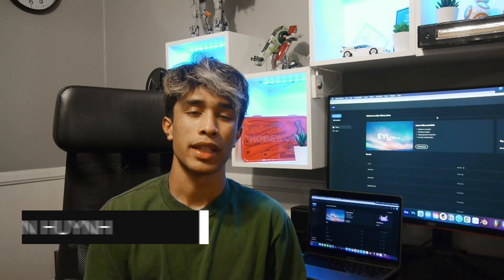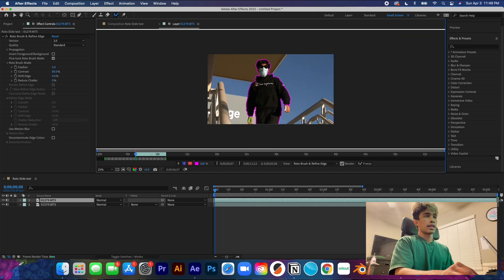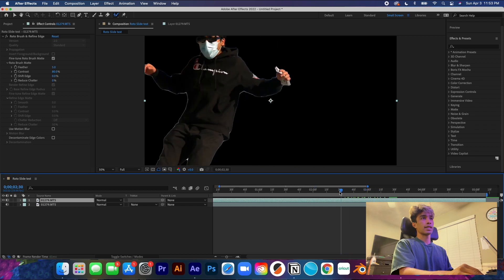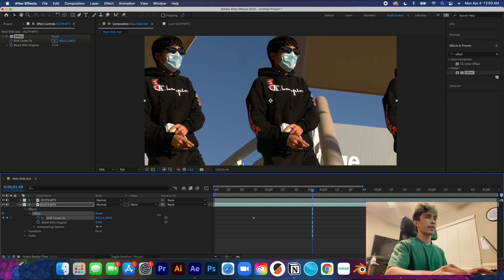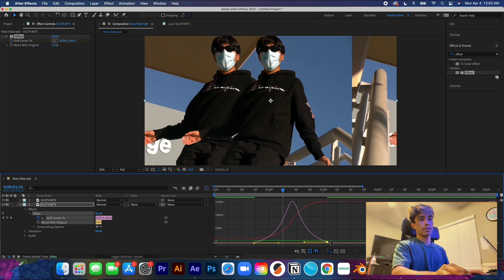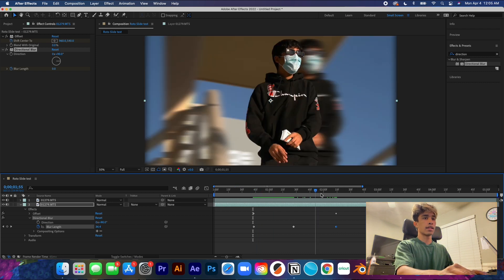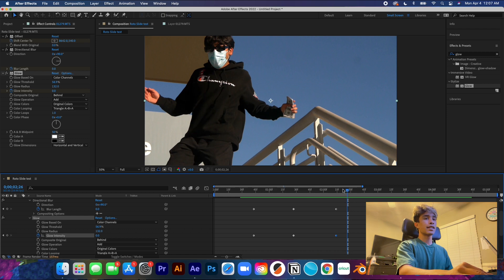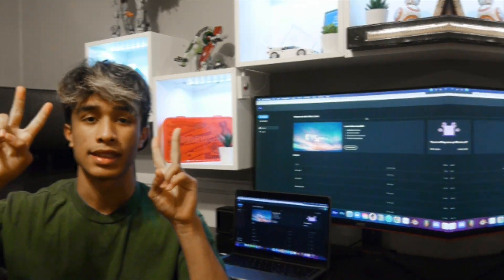WHIP SLIDE BLUR MUSIC VIDEO EFFECT | After Effects Tutorial!!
Don't forget to leave a comment (any thoughts or future suggestions)!